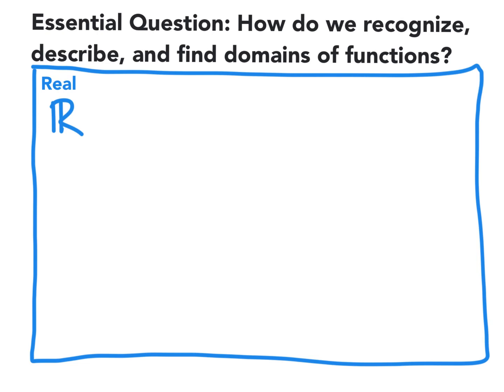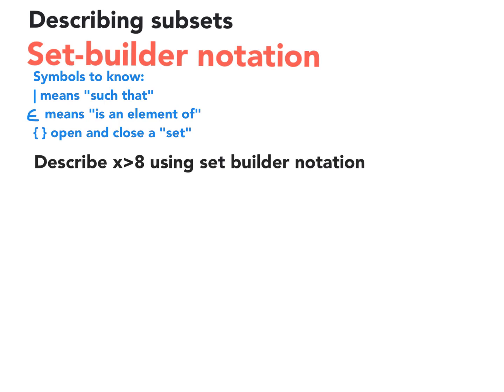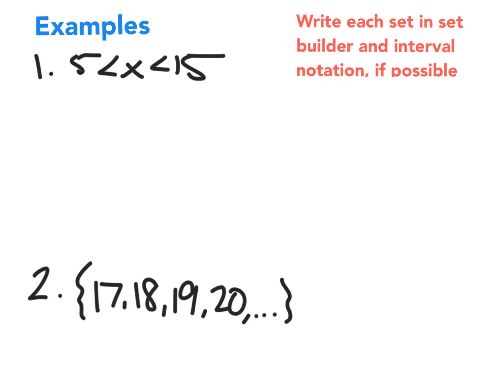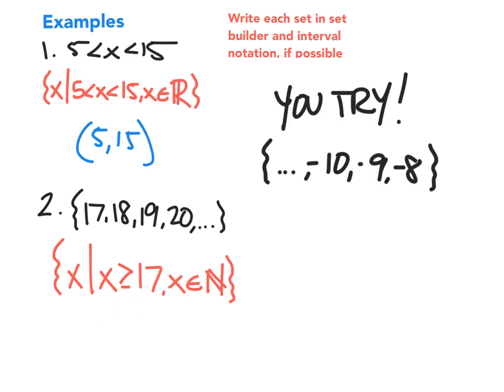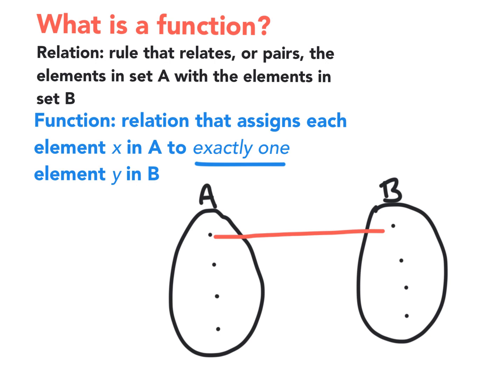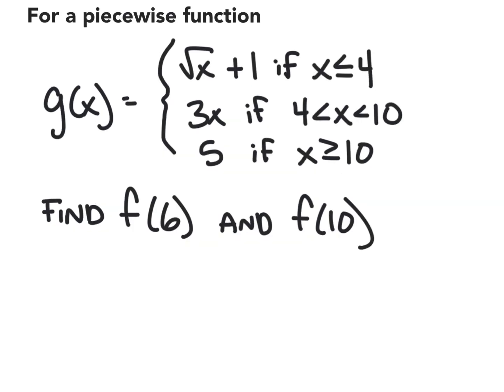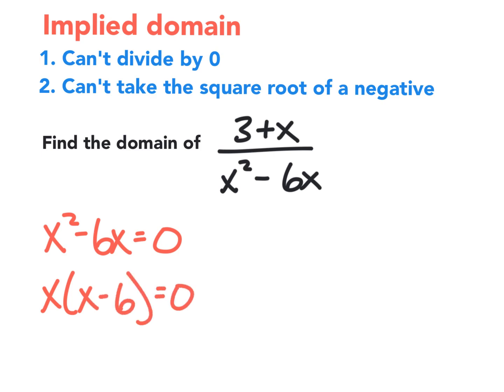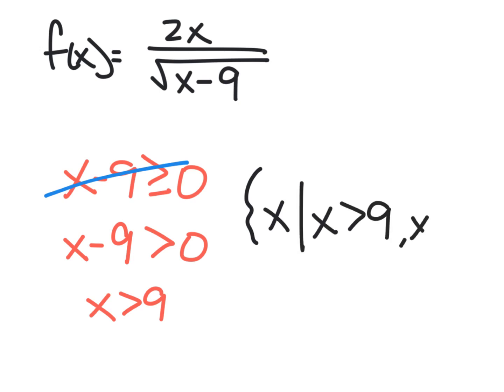1 1 notes function identification